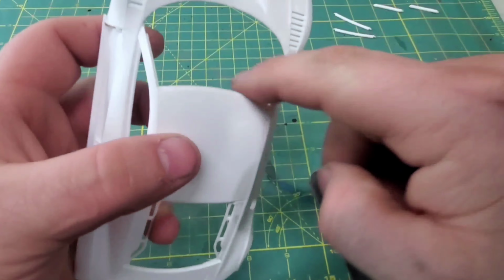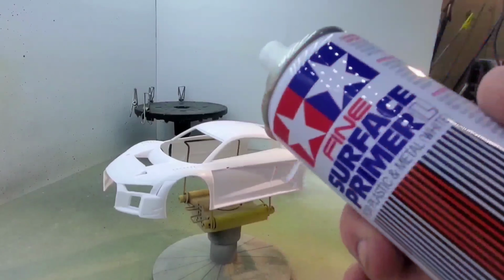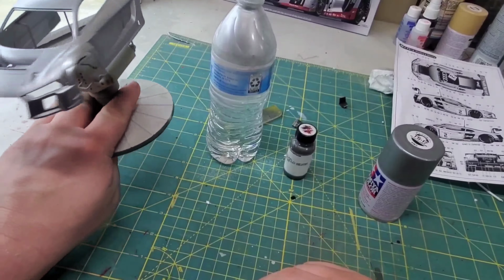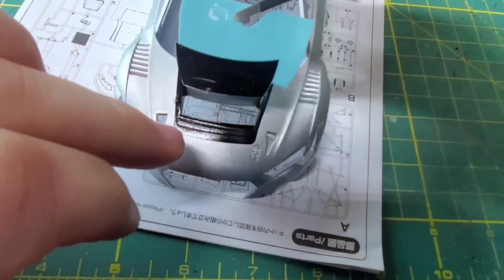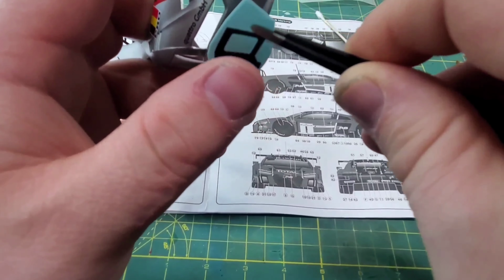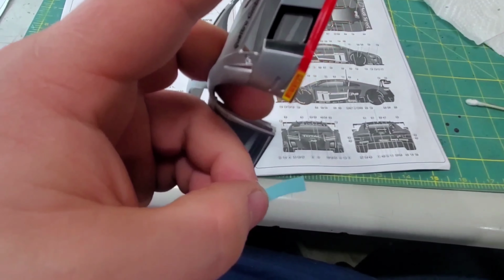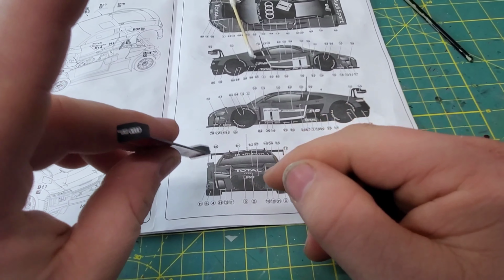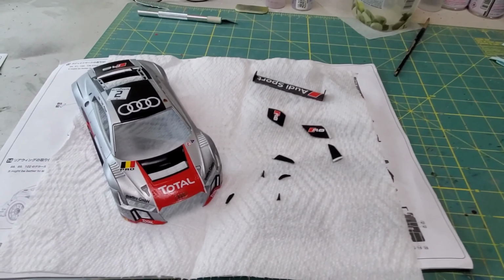Nunu Platz Audi R8 LMS GT3 build - Part 2, paint and livery decals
Hello,

Sorry for the delay in posting. As I mentioned in the video I had two set backs. One being a blessing - my furlough is up and I was able to return to work. Second is the way I apply decals, evidence of that can be seen as this video was shot over a few days and I'm wearing different shirts that are visible in a few shots. As this video was already pushing the 15 minute mark I skipped the clear coat as I've shown the clear process in every build so far and it has not changed.

My preferred paints are Splash Paints.

If you enjoy friendly model building competitions with bi-monthly theme builds the please consider joining our build group below.

Warm regards,

Mitchel